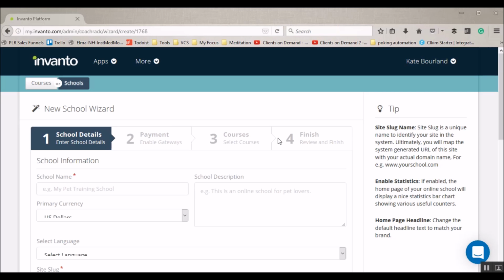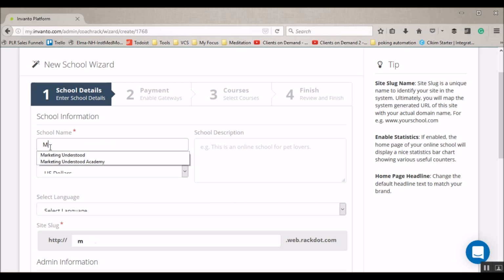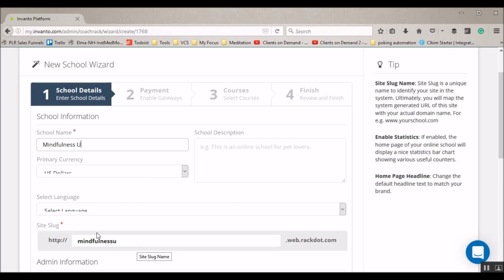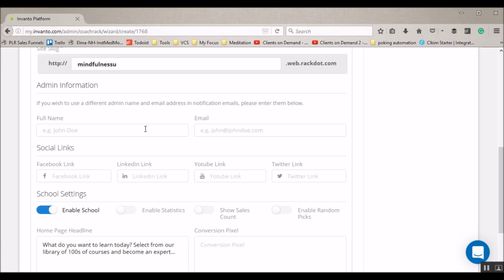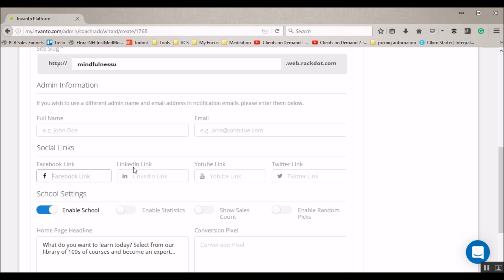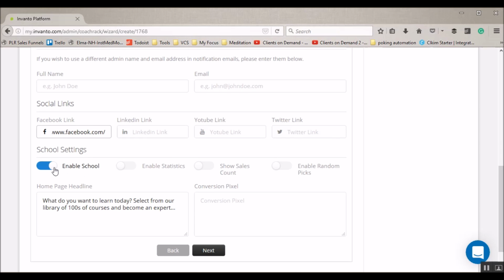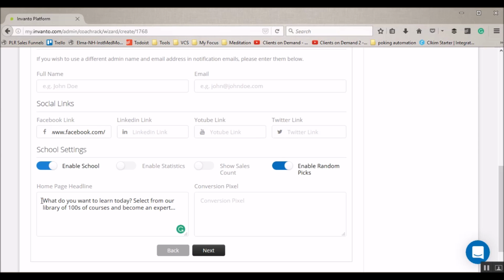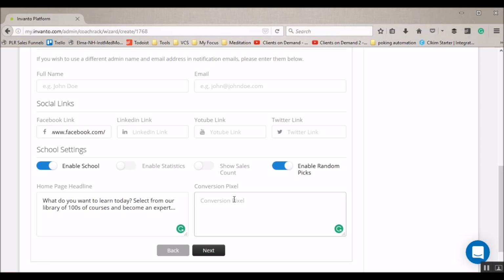Coach Rack New School Wizard Step 1 School Details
This video covers how to set up your CoachRack school with the CoachRack Wizard